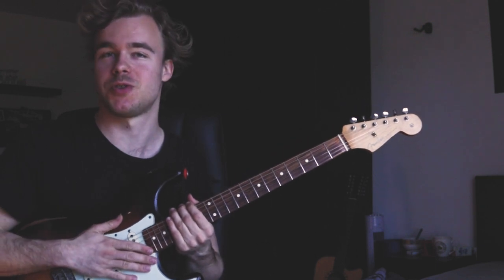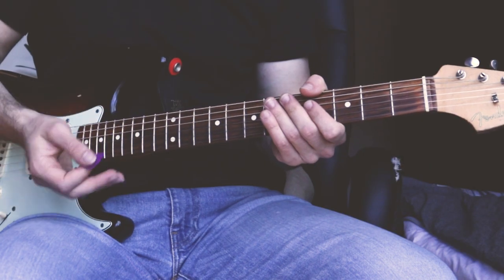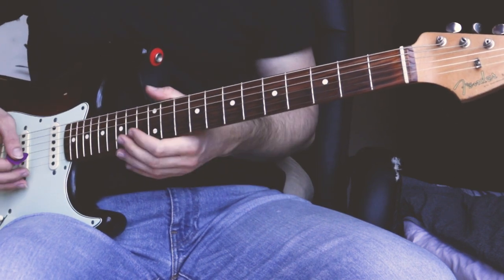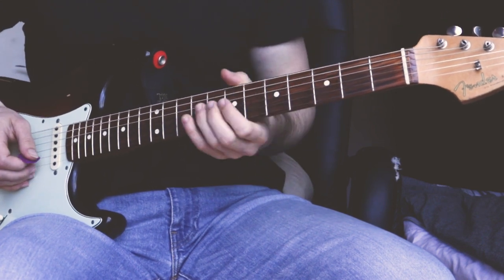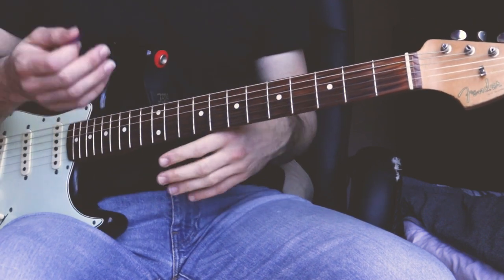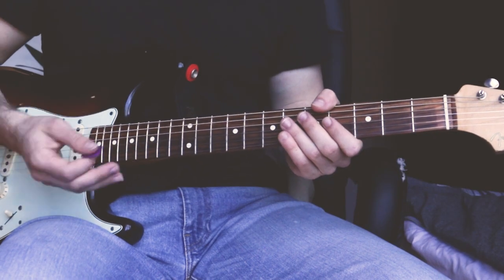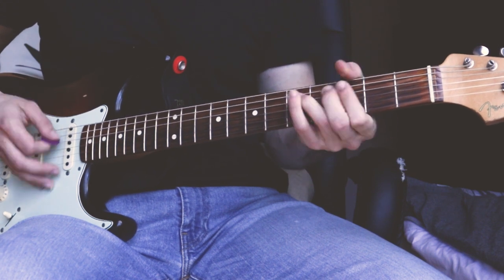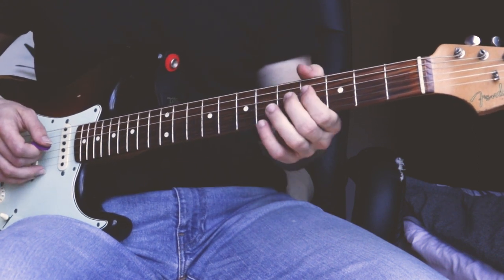Learn 2 Old School Blues Rhythms In The Style Of SRV & Albert King (In Session)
Hey guys,

As important as improvisation and learning solos note for note is, it is also necessary to know a few basic Blues Rhythms. The Songs "Dont Lie To Me" and "Matchbox Blues" played by SRV and Albert King in the "In Session" Videos are easy to learn, but fun to play.
I hope you enjoy and all is well!

Ben

2). Don't Lie To Me